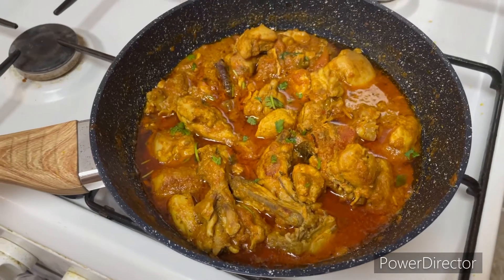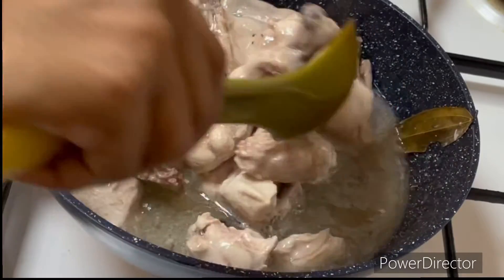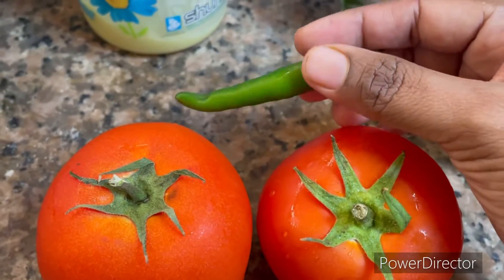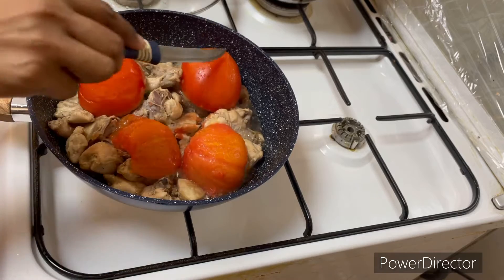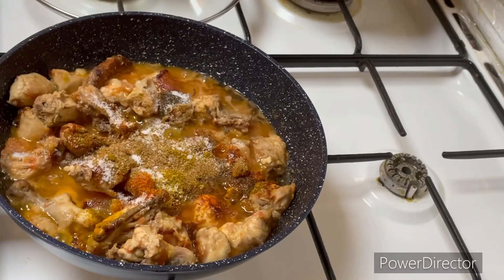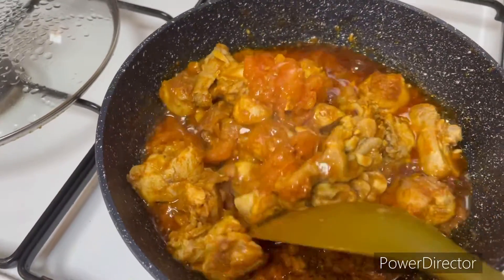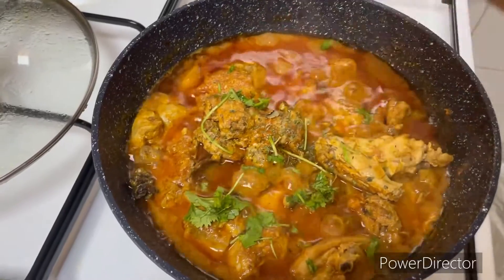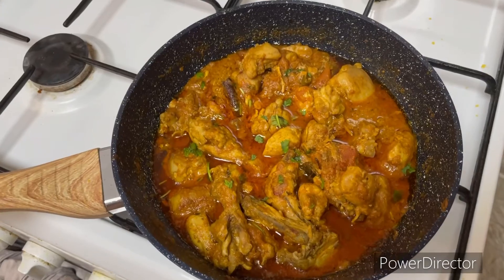Ramadan 2022 Day 27 iftar recipe | Chicken karahi | Peshawari chicken in Tamil | Pvs kitchen & vlog